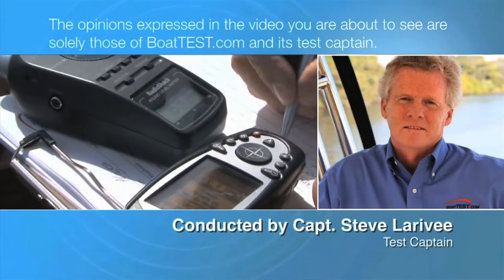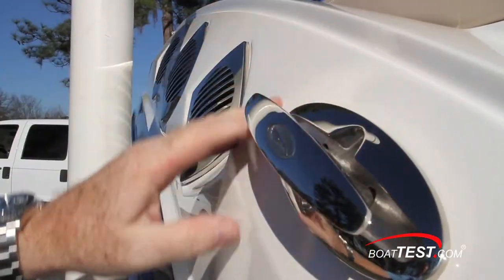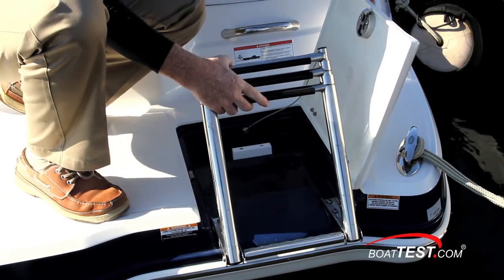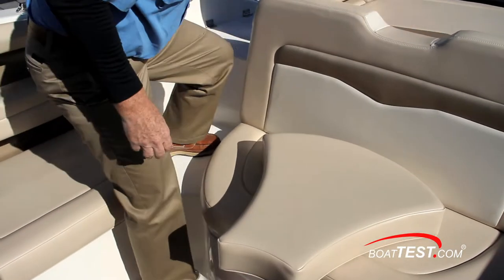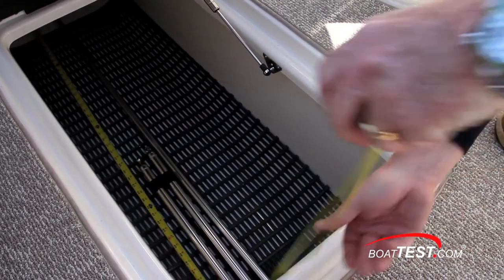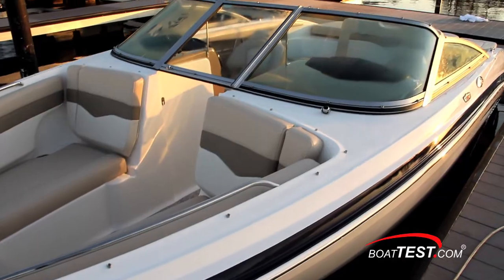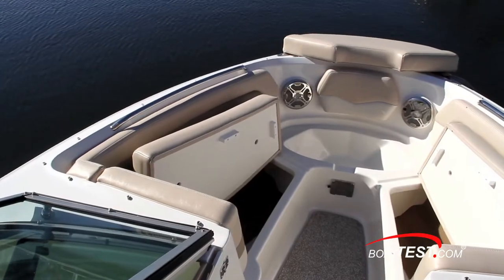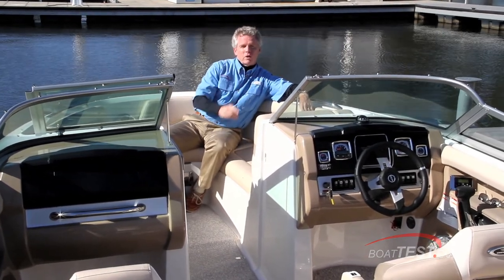Chaparral 226 SSi Features 2012- By BoatTest.com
For more reviews, test, performance data, captain's report and more about Chaparral Boats, go

This 226 SSi is part of a 6-boat series that utilizes Chaparral's Wide-Tech construction, which means added room, seating and utility. But we found more to like than just roominess. The sunpad has some tricks to offer, premium seats are extraordinarily easy to operate, and the sole storage is back far enough to improve access. All of these little details add up to a boat with a lot more than the sum of its parts.